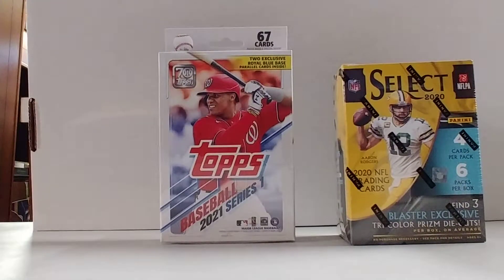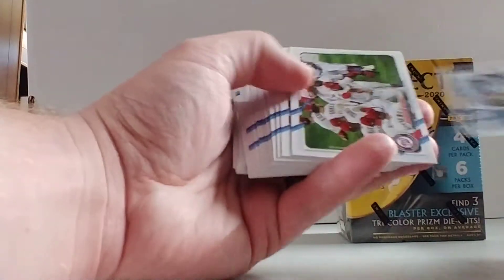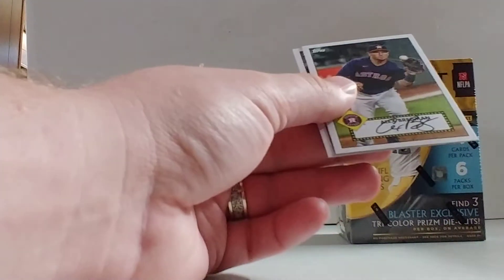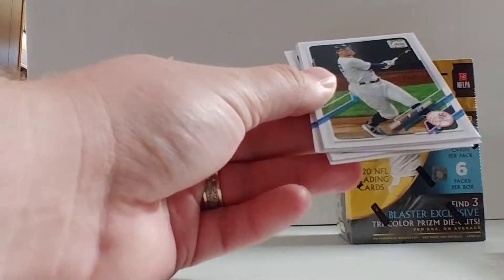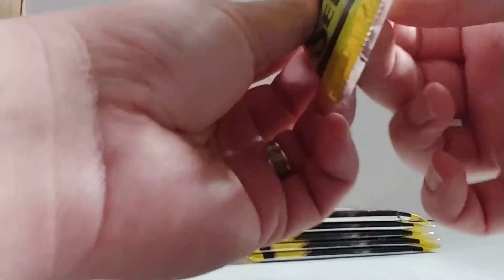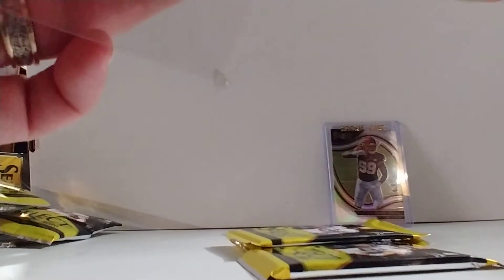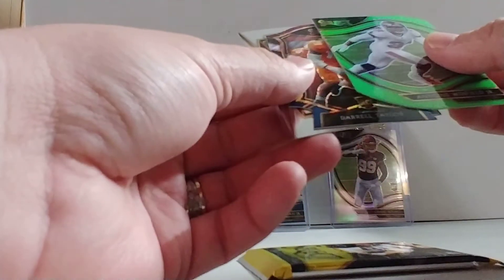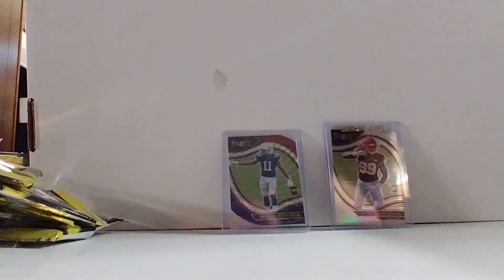2020 Select and 2021 Topps Series 1 mixer